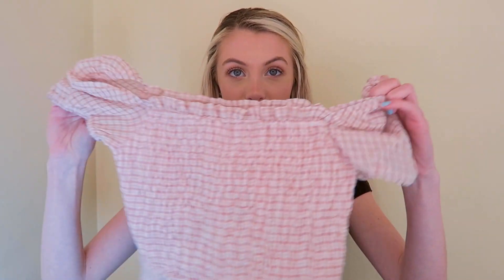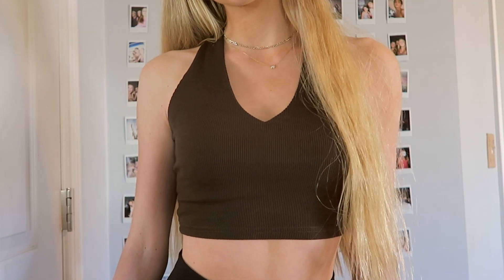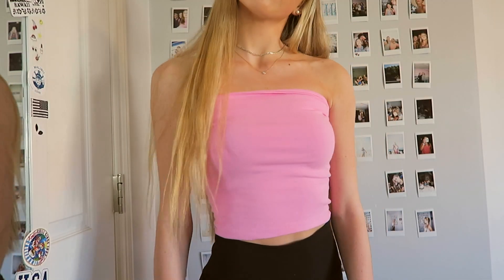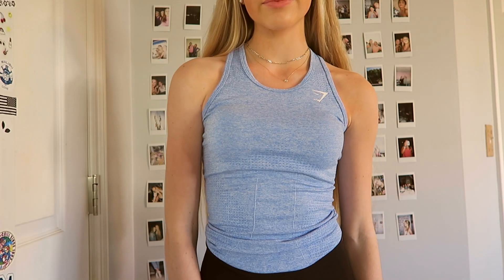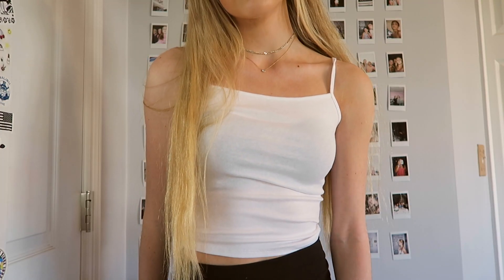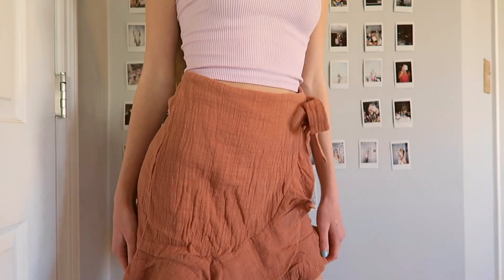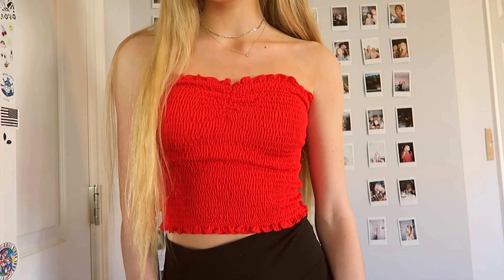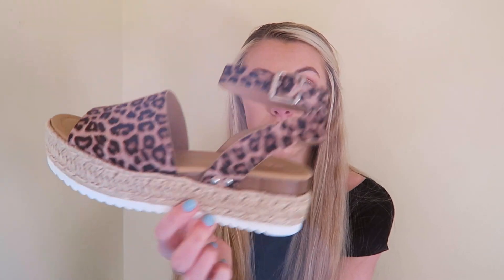Spring Try-On Haul// Brandy Melville, Urban Outfitters, GymShark + more!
xoxo